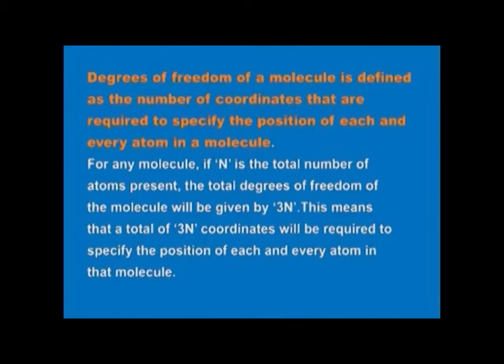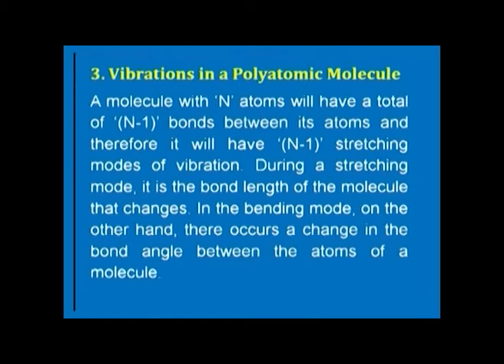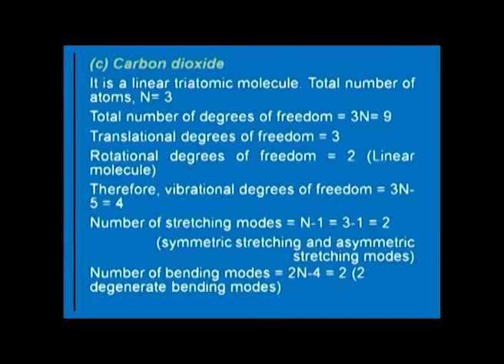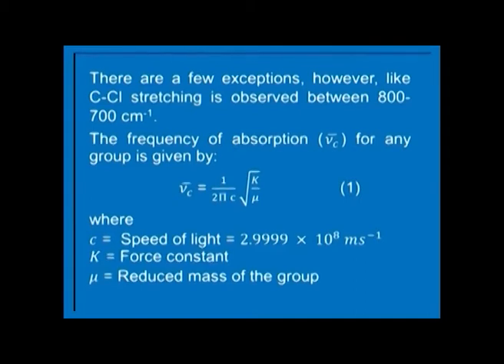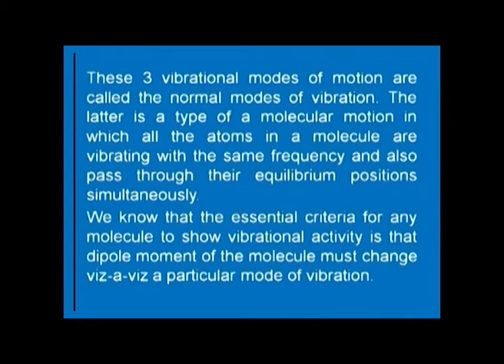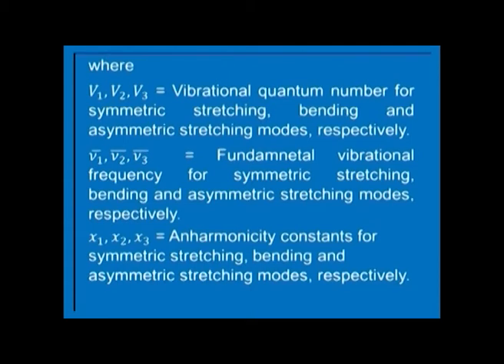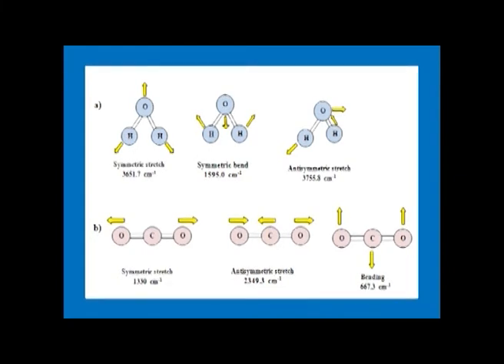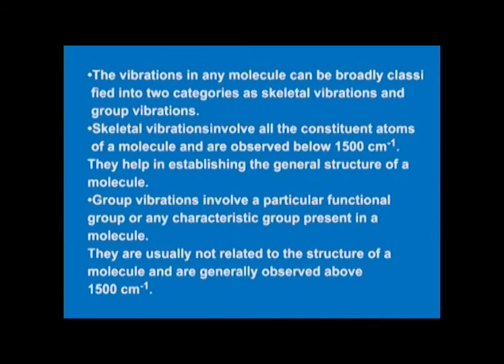VIBRATIONS IN A POLYATOMIC MOLECULE.